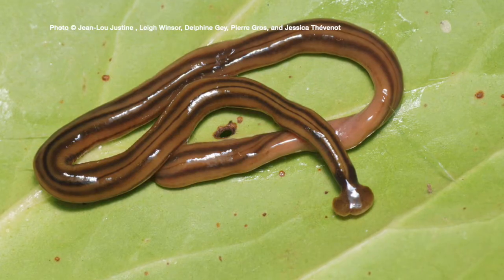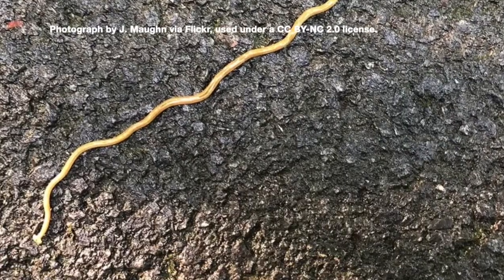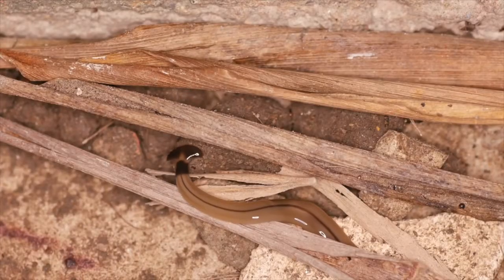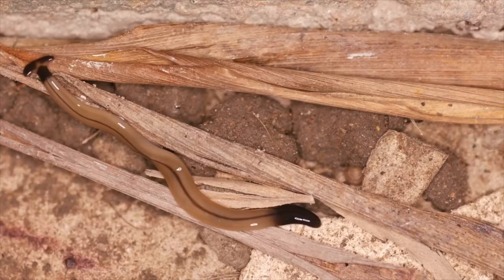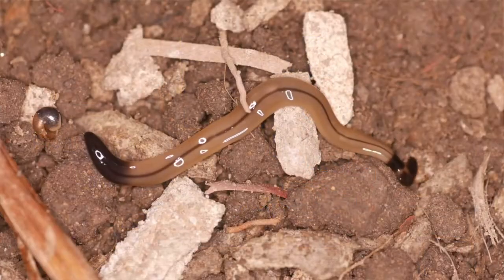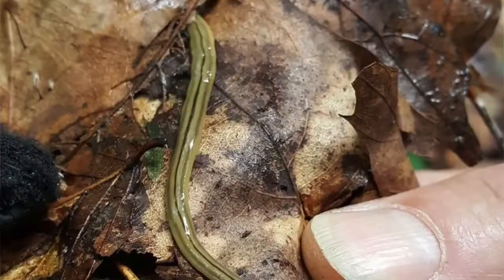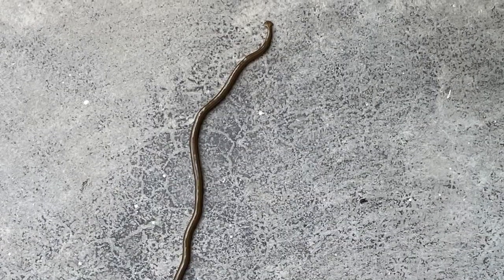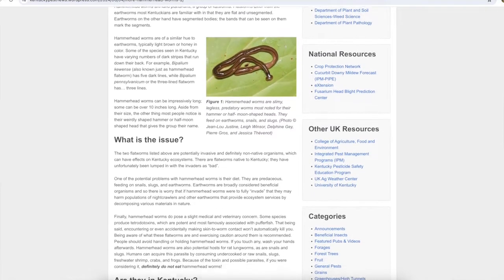Hammerhead Worms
Guest: Adam Huber, Allen County Extension Agent for Agriculture & Natural Resources

Topic: Hammerhead Worms

Harvesting Hammerhead worms are land planarians, a group of flatworms. Hammerhead worms are of a similar hue to earthworms, typically light brown or honey in color. Some of the species seen in Kentucky have varying numbers of dark stripes that run down their back. For example, Bipalium kewense (also known just as hammerhead flatworm) has five dark lines, while Bipalium pennsylvanicum or the three-lined flatworm has… three lines. Hammerhead worms can be impressively long; some can be over 10 inches long. Aside from their size, the other thing most people notice is their weirdly shaped hammer or half-moon shaped head that gives the group their name. The two flatworms listed above are potentially invasive and definitely non-native organisms, which can have effects on Kentucky ecosystems. There are flatworms native to Kentucky; they have unfortunately been lumped in with the invaders as “bad”. One of the potential problems with hammerhead worms is their diet. They are predaceous, feeding on snails, slugs, and earthworms. Earthworms are broadly considered beneficial organisms and so there is worry that if hammerhead worms were to fully “invade” that they may harm populations of nightcrawlers and other earthworms that provide ecosystem services by decomposing various materials in nature. Finally, hammerhead worms do pose a slight medical and veterinary concern. Some species produce tetrodotoxins, which are potent and most famously associated with pufferfish. Encountering or even accidentally making skin-to-worm contact won’t automatically kill you. People should avoid handling or holding hammerhead worms. If you touch any, wash your hands afterwards. Hammerhead worms are also potential hosts for rat lungworms, as are snails and slugs. Humans can acquire this parasite by consuming undercooked or raw snails, slugs, freshwater shrimp, crabs, and frogs. Because of the toxin and possible parasites, if you were considering it, definitely do not eat hammerhead worms! No sprays or baits can be applied to prevent or control them. There are some things that can be done to kill an individual worm that is discovered. First, don’t try to physically destroy or cut up the worms. Segmenting them can result in reproduction. Part of their body does naturally “fall off” and turn into a new individual, so don’t help them with that process. Salting them, like you would a snail or slug, will destroy them. Do be cautious about not getting salt in the soil around your plants. Spritzing the hammerhead worm with vinegar or citrus oil can also kill it. If you need to isolate the treatment, you can pick up the hammerhead worm with tweezers or gloved hands, and put it in a sealable bag; then apply salt or vinegar.